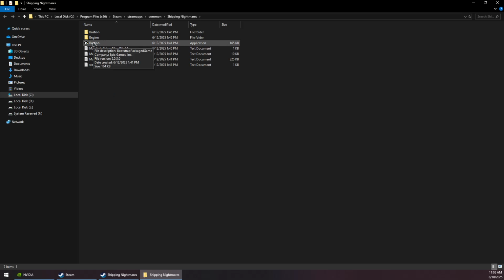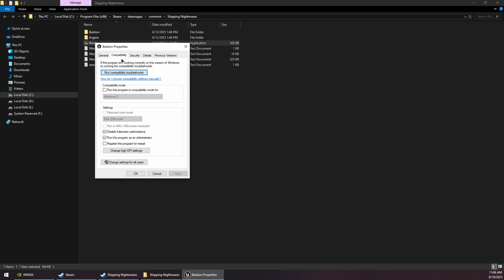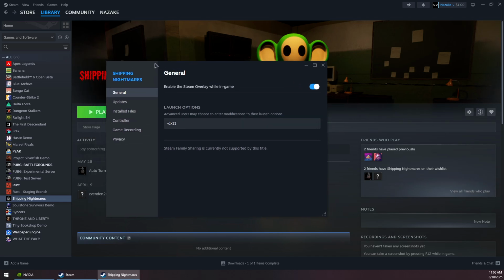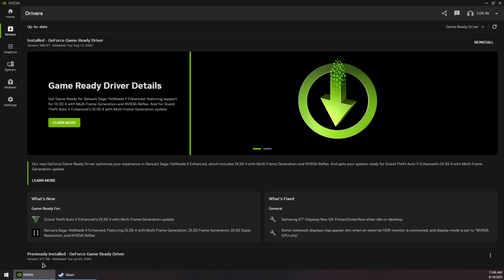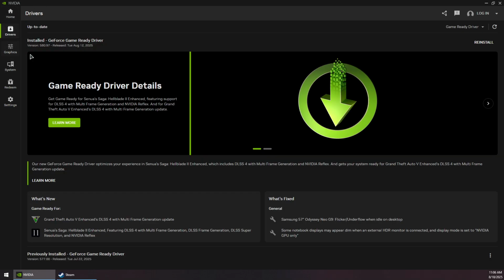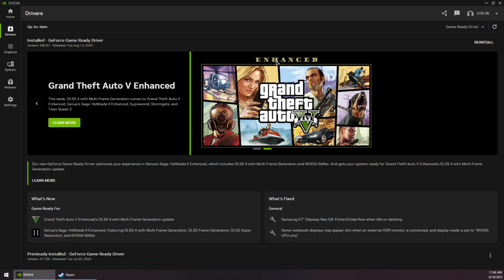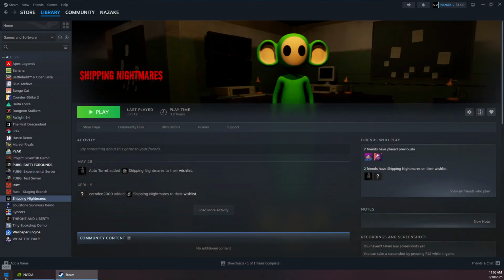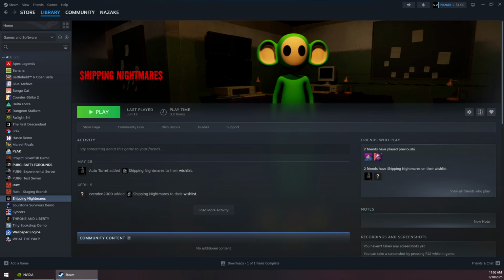How To Fix The Bazaar Crashing On Steam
Struggling with The Bazaar crashing on Steam? This step-by-step guide will help you troubleshoot and fix the issue quickly. Learn how to update drivers, verify game files, adjust settings, and more to get back to playing without crashes. Perfect for gamers facing frequent crashes or startup errors!